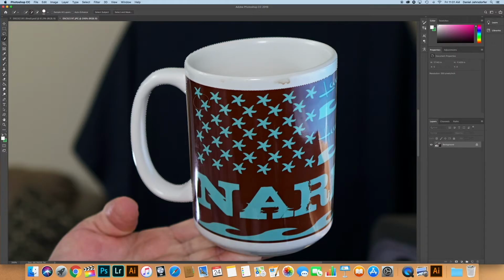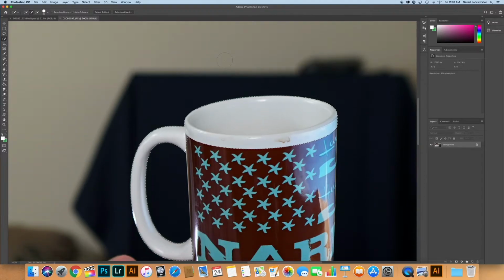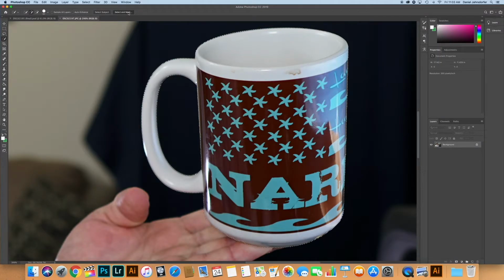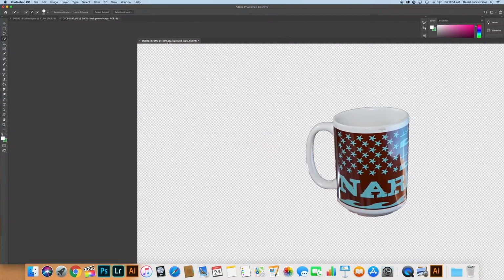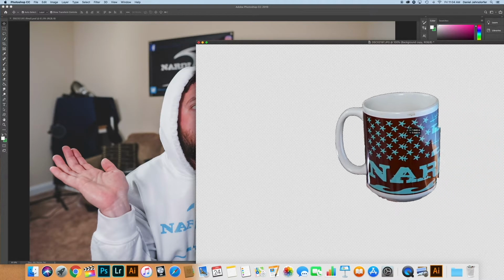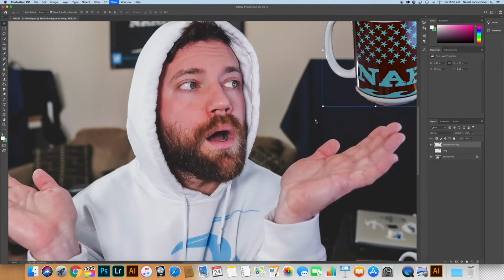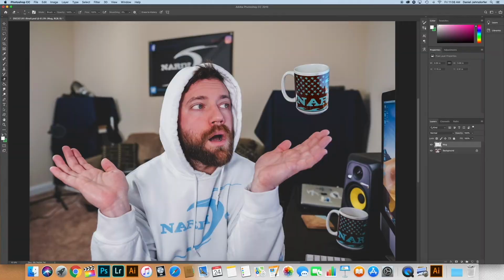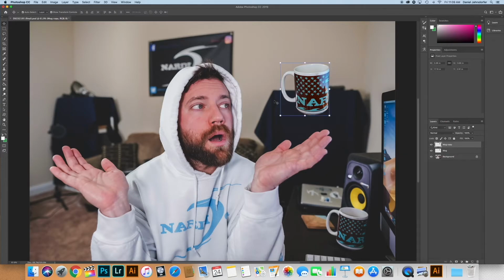Quick Selection Tool In Photoshop, Make Objects FLOAT!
This video was created specifically for my last video, since I needed to create a thumbnail. In this tutorial, I explain how you can use the Quick Selection Tool in Photoshop to cut out an object, make it a new layer, and then manipulate it to make it look like it is floating.

Music in this video was produced by me :)